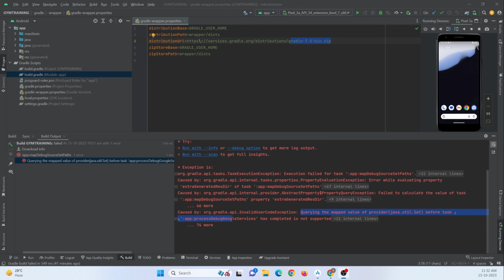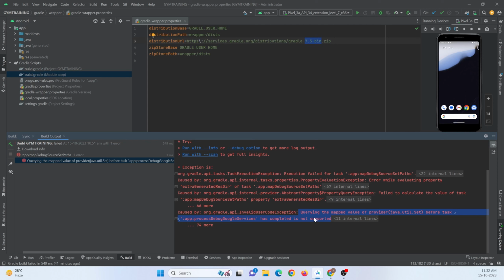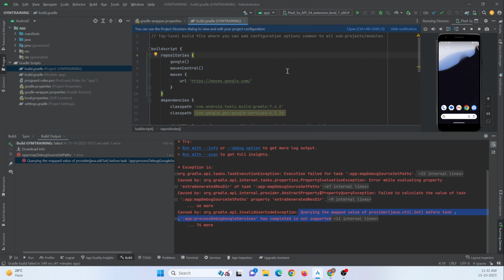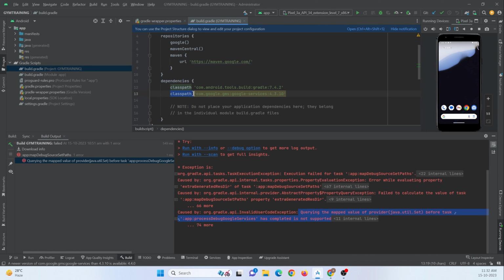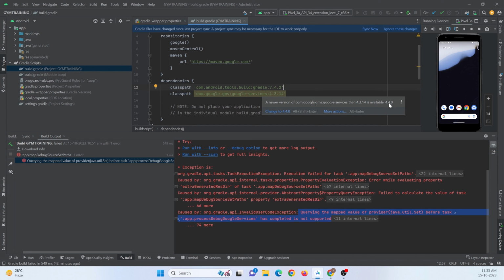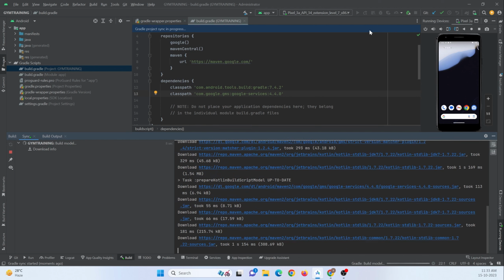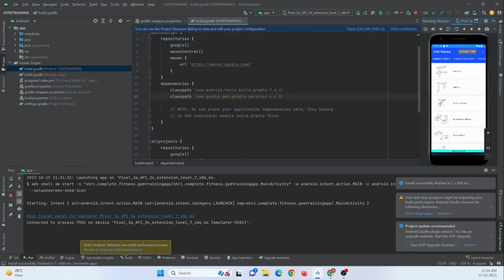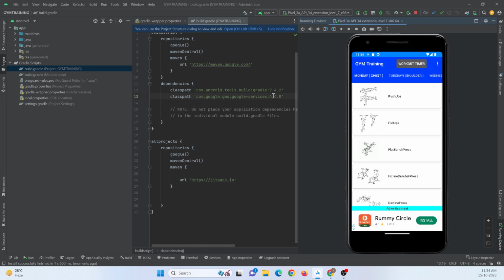SOLUTION for Error: querying the mapped value of provider before task Google Services - Android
If you're encountering an error when trying to use the Google Services - Android SDK, then check out this SOLUTIONVideo . In this Video, we'll provide a step-by-step guide on how to solve the error.

If you're using the Google Services - Android SDK and are experiencing an Error saying: querying the mapped value of provider before task Google Services,  All you need to do is update google services classpath version in build.gradle file of your android project.